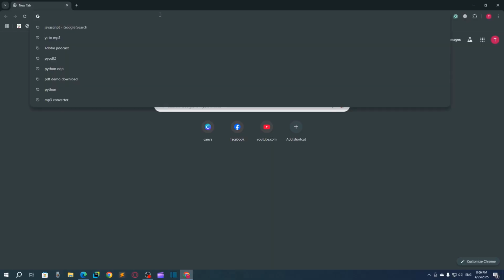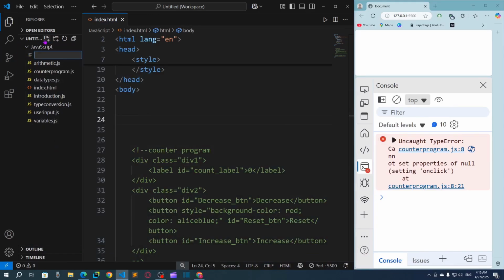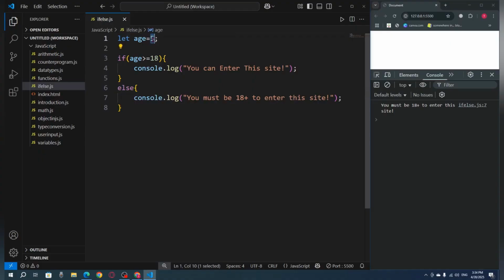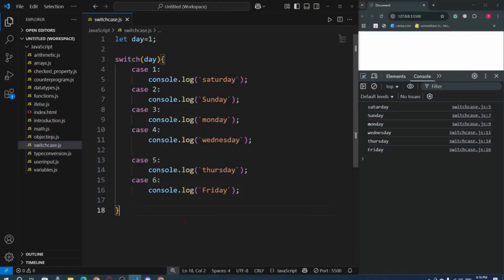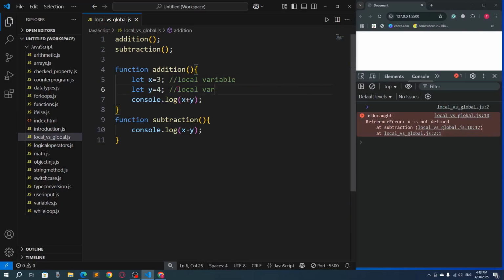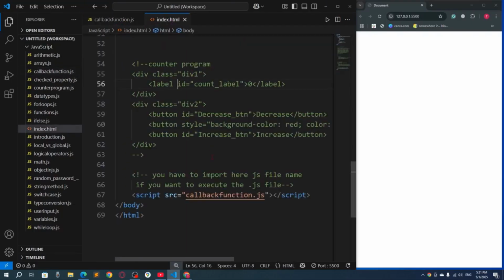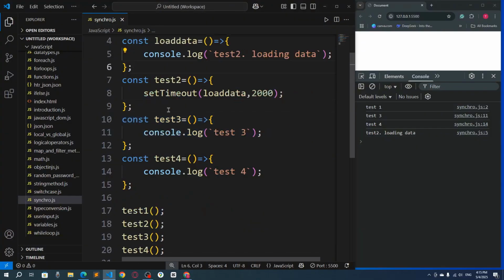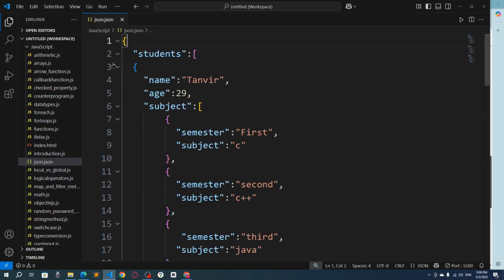🎓 JavaScript Tutorial for Beginners | Full JavaScript Course (2025 Edition)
Welcome to the ultimate JavaScript full course for beginners! In this step-by-step tutorial, you'll learn JavaScript programming from the ground up – perfect for beginners with no prior coding experience.

This course covers everything you need to know to start building interactive websites and become a professional web developer. Learn how to write clean, efficient JavaScript code, build real-world projects, and master the core concepts used in modern web development.

JavaScript basics: variables, data types, operators

Conditional statements, loops, and functions

Arrays, objects, and methods

DOM manipulation and browser events

ES6+ features (let, const, arrow functions, template literals, destructuring)

Mini projects for hands-on practice

Debugging and coding best practices

JavaScript is the most in-demand programming language for front-end and full-stack development. It's essential for anyone looking to get into web development, build web apps, or become a full-stack developer.

🧠 No experience needed – this is a beginner-friendly course with clear explanations and coding exercises.

⏱ Chapters & timestamps included for easy navigation.